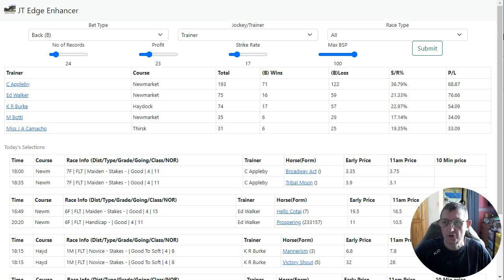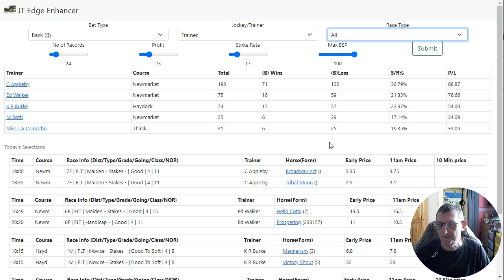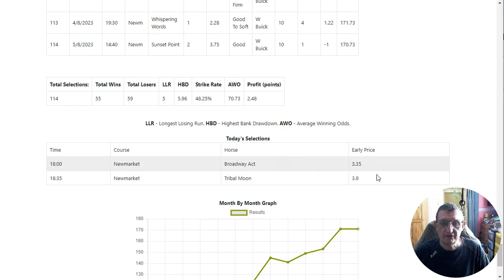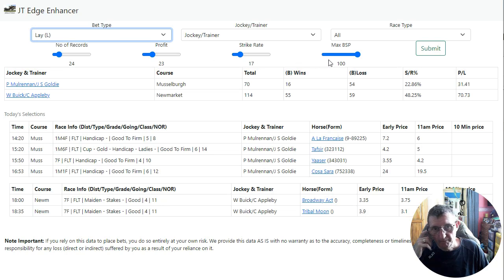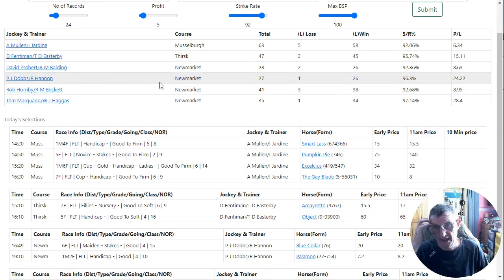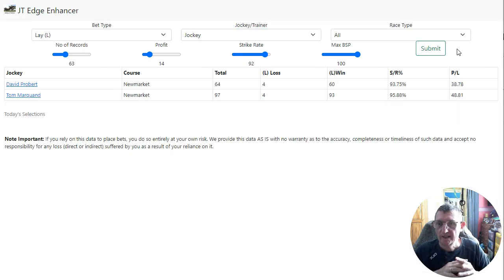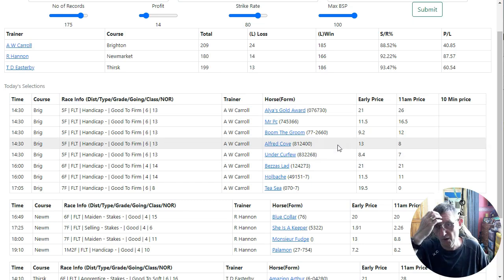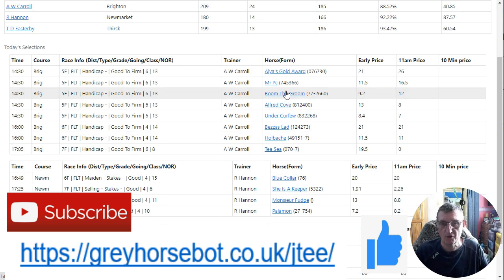Jockey & Trainer edge Enhancer - Find out which one is best to follow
This is just a quick video to show you more about the Jockey & Trainer Edge Enhancer I have been working on.

If you want to find out more then here is the

Malcolm

They are not intended for people under the age of 18.
I am not a financial advisor or connected to any financial body I am just showing you my own experience of sports gambling
These are my personal trades and bets caught on video.
Gambling of any type is risky and you can and probably will lose money.
If in doubt seek advice from the gambling commission.